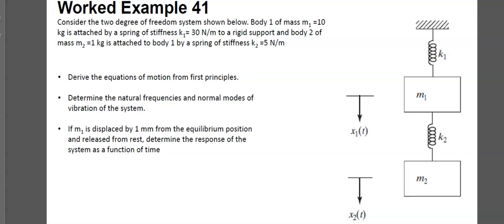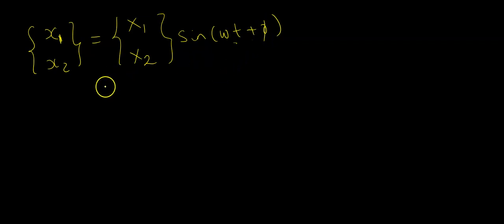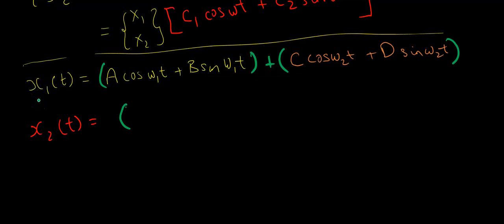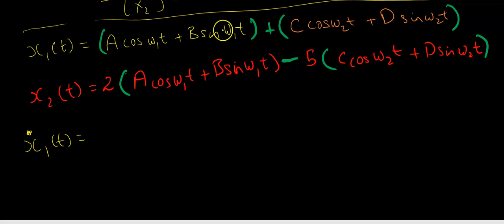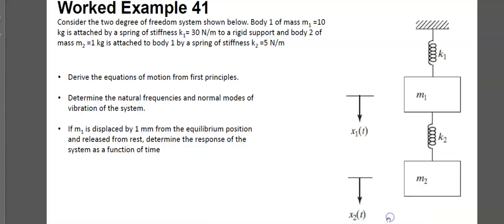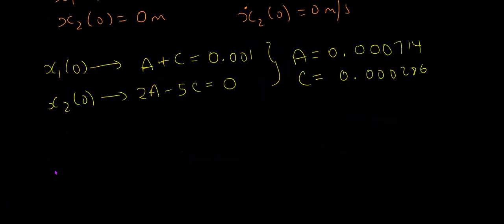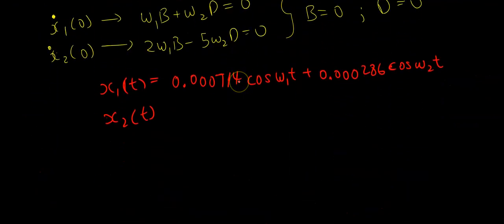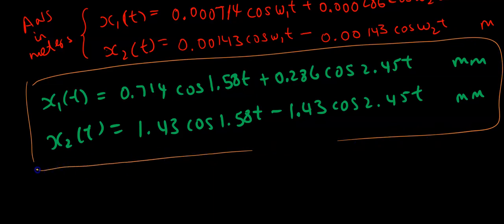Worked example 41 initial conditions